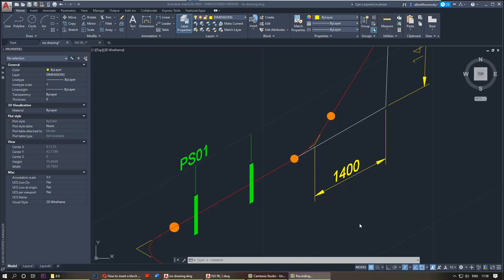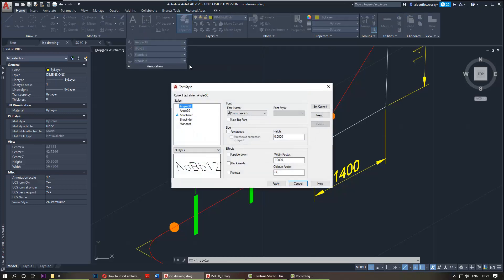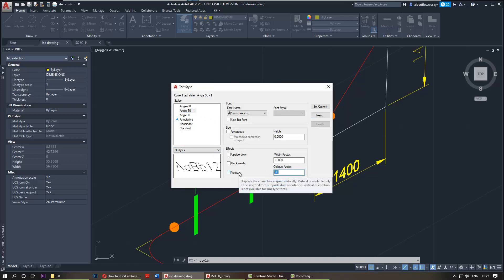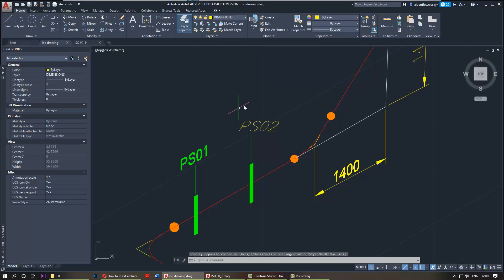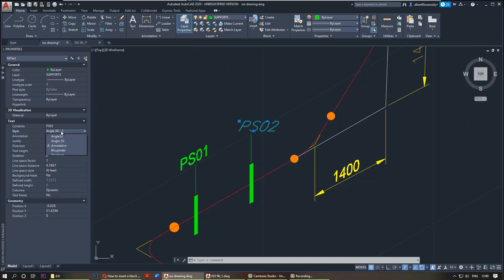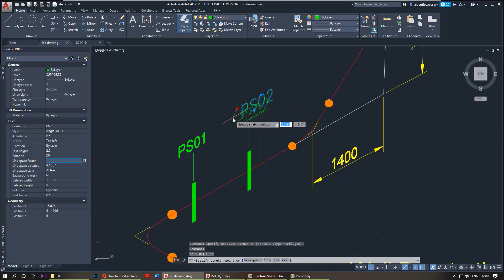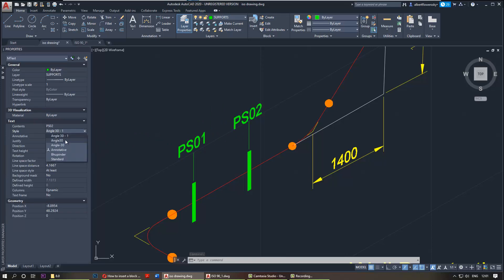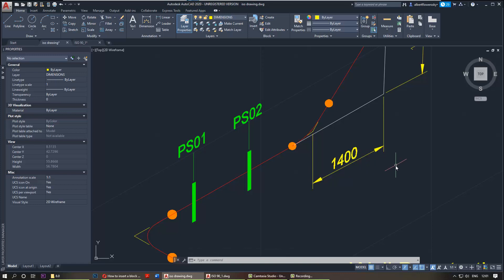How to create oblique angle or slanted text style in AutoCAD for isometric piping drawings